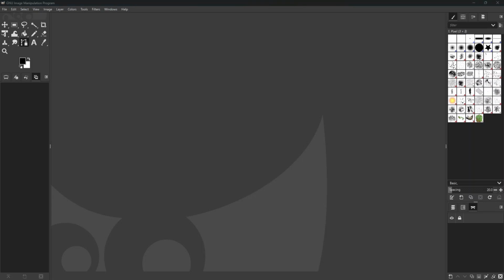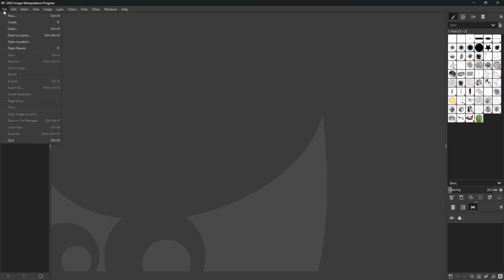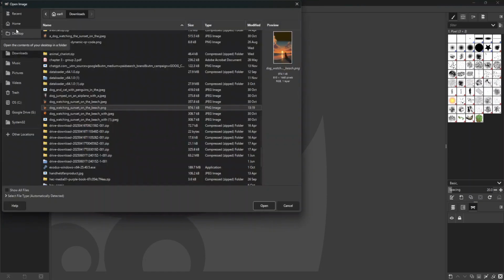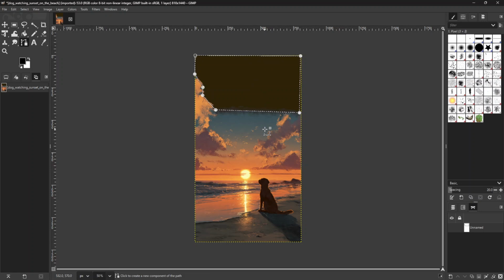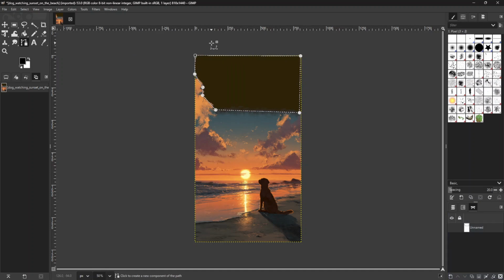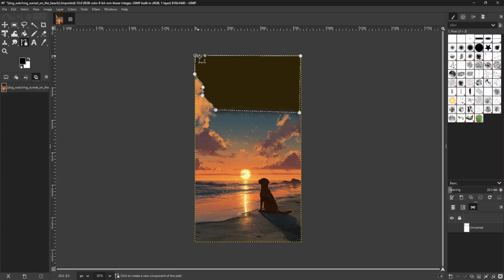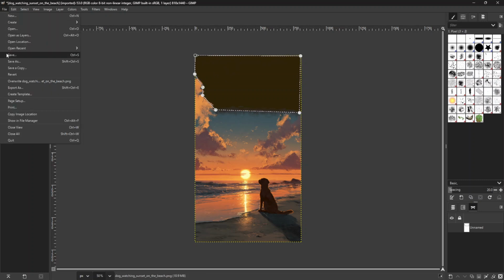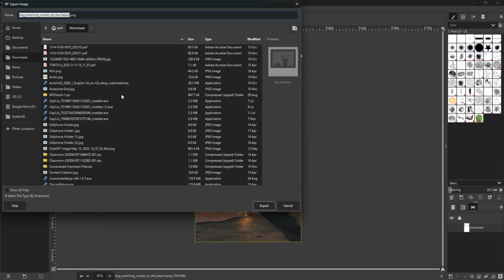How To Trace An Image In Gimp [Quick Tutorial]